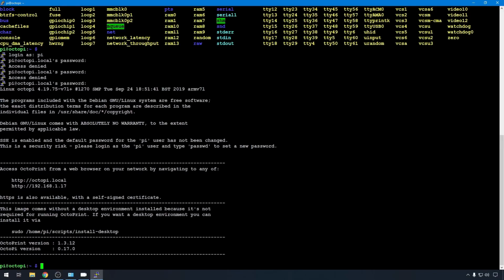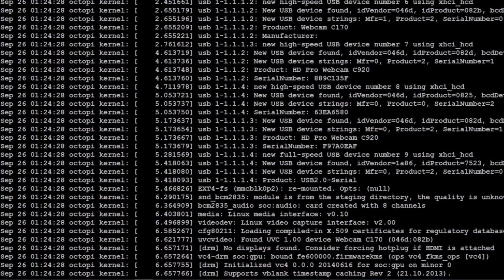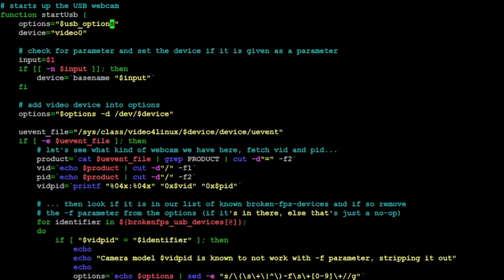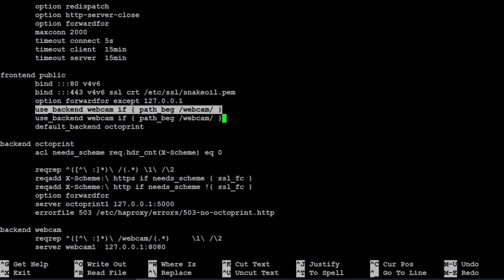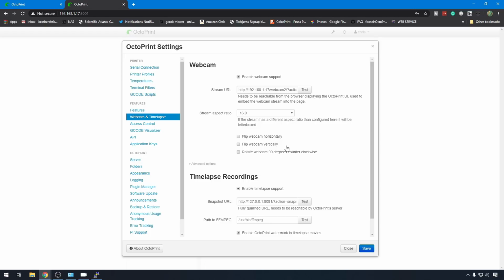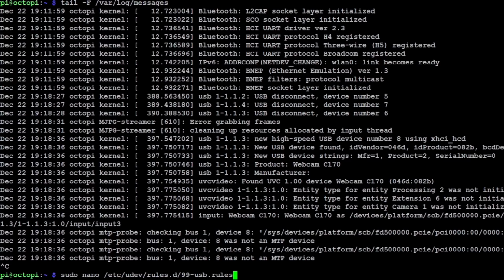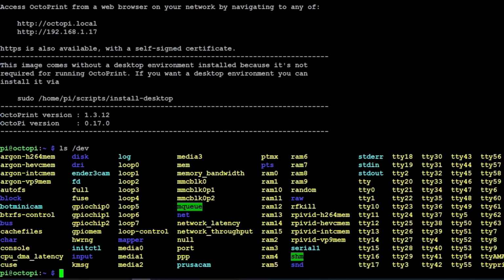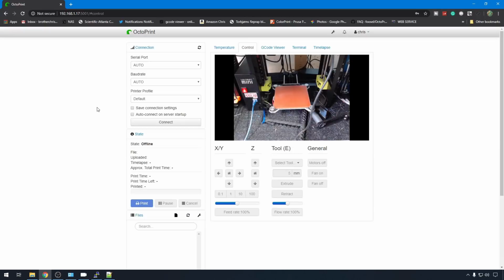Depreciated - Octoprint - Multi Camera Install - Octopi 0.17 - Part 3 of 3 - Chris's Basement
This Video is no longer relevant. Please refer to these updated videos.

In this one, we redo the multi octoprint camera install to get it working on octopi 0.17. I have included a script that can be run to get most of the work done for you.

00:00 Intro
00:44 Multi Instance Install
01:09 Multi Camera Install
28:55 Conclusion

Amazon (aff) [US DE GB CA IT ES FR JP]:

Find Me Over On Twitter!